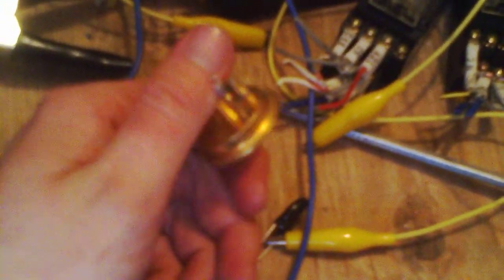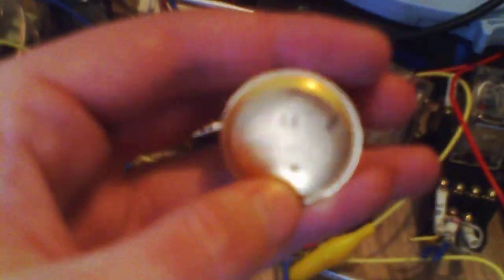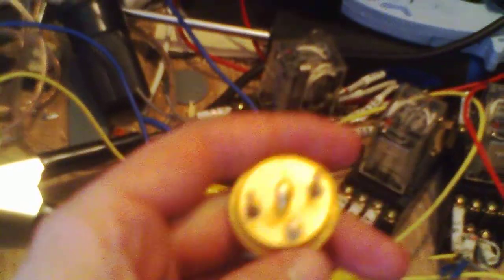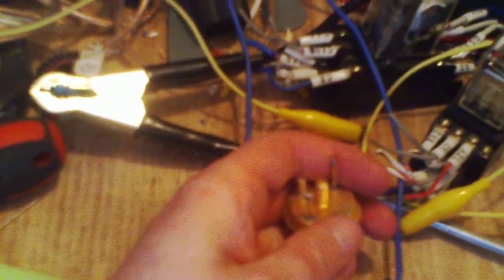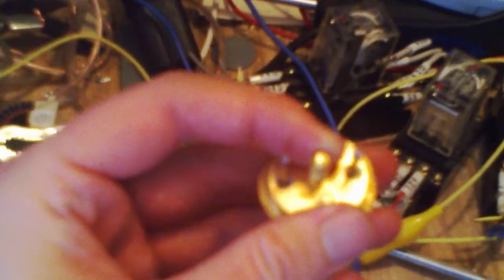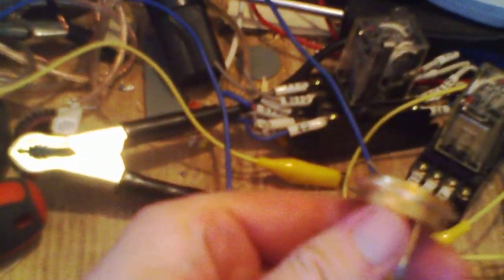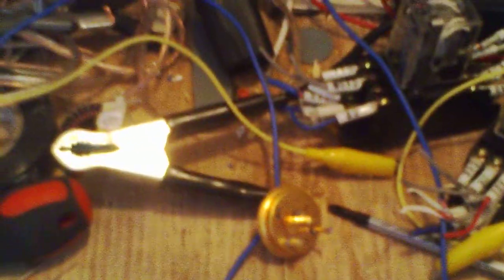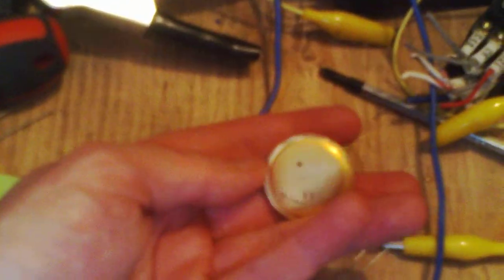Old PNP Motorola 108 power transistor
This is something I acquired some time in the dim past from PT Surplus.  It is a very early (made week 14 of 1962) high power transistor.  It was intended for mounting to a heatsink with a threaded stud that is on the back of the case.  The other two leads (the case is one of the contacts) are designed to protrude through holes in the heatsink and have wires soldered directly to them.  There is also another plastic insulated stud that is (I think) a form of indexing.  The only markings are the Motorola M, the number 108 (2N108?) and the number 6214 (the date code).  On the back (pin side) is a capital N.
Subsequent research revealed this device to be an IBM 108 germanium PNP power transistor used as a coil driver for impact printers.  This one was made by Motorola for IBM.  There is also (as far as I can tell) a dual emitter 2N108 device in the same package, but it is NOT a power transistor (rated 50mW maximum power dissipation).